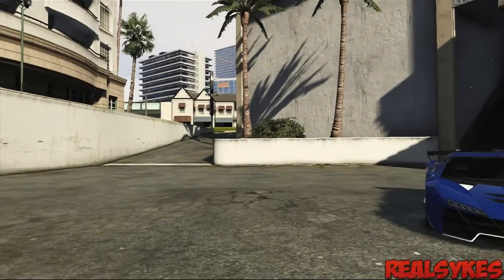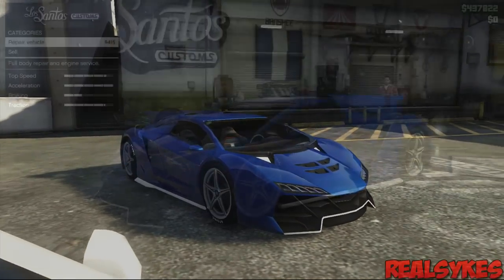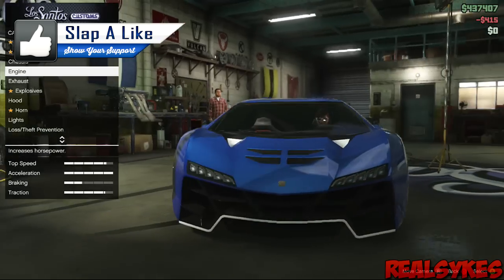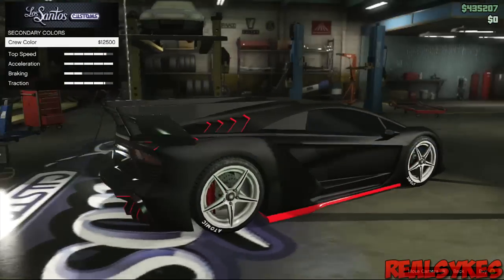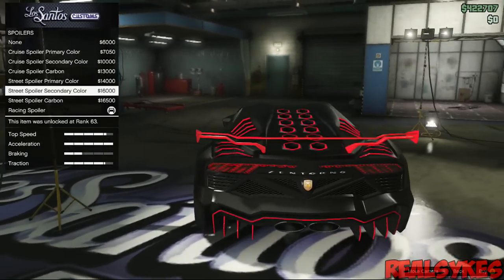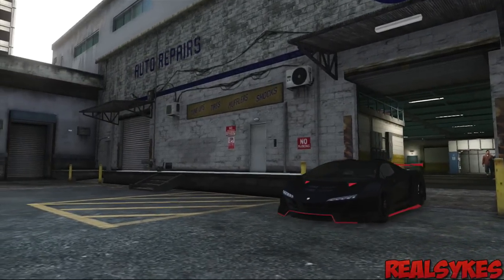"GTA 5 BEST PAINT JOBS" : (Black Widow Spider Paintjob!) - Rare Paintjobs in GTA 5 ONLINE!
Best Paintjobs in GTA 5! In today's GTA 5 Video, I'll be showing you a unique Paintjob to make you standout even more!
If you enjoy today's GTA 5 Video perhaps check out the previous GTA V Video Here!

"GTA 5 ONLINE GLITCHES" : (How to Walk in the Theatre!) "Awesome Wallbreach!" Trolling Friends

→Sign up to the best network on Youtube!
No Lock-in Contracts, High CPM, Great Community! + More!

→A like rating is always appreciated, Wanna leave feedback or simply want to see something new on the channel?
Feel free to let me know down below!

▌Hear the music? It comes from here!▌
PatrickReza goes in with his new track 'Chasing Fire' with vocals from Natasha Mira.